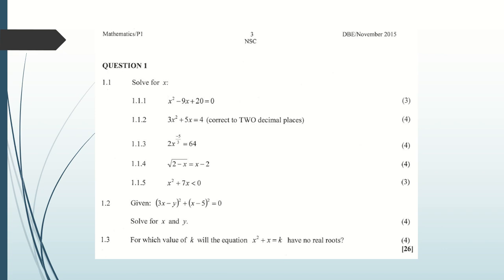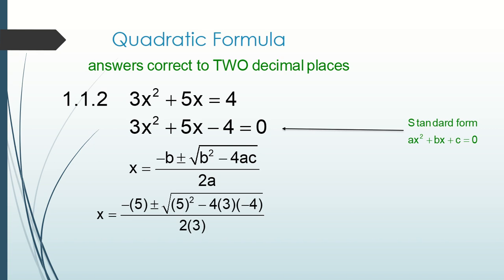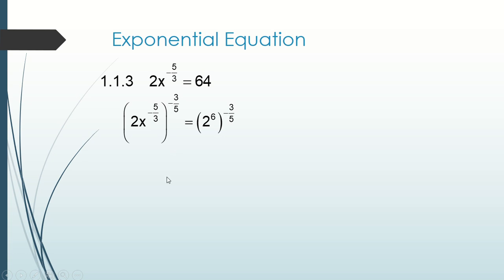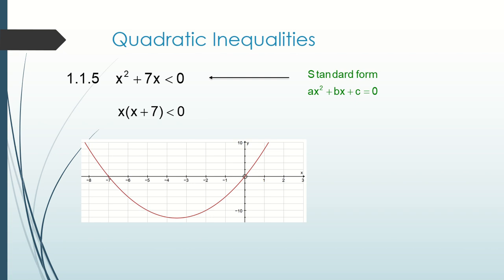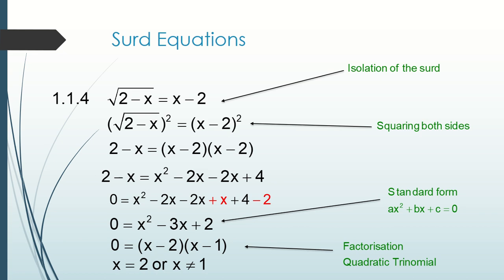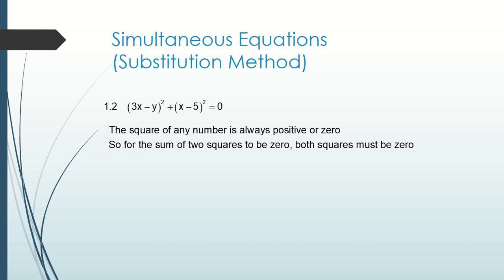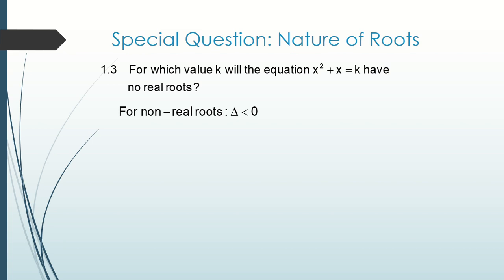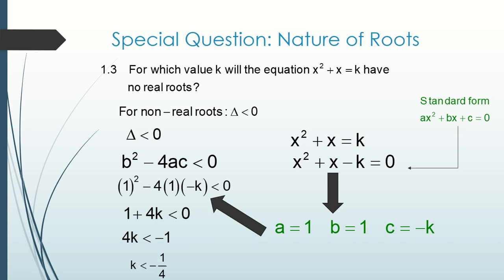Mathematics November 2015 P1 Question 1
This is video 3 of 6 of videos discussing question 1 algebra from previous DBE November question papers